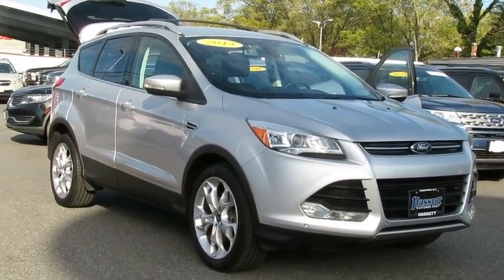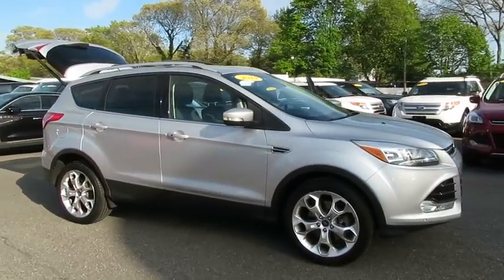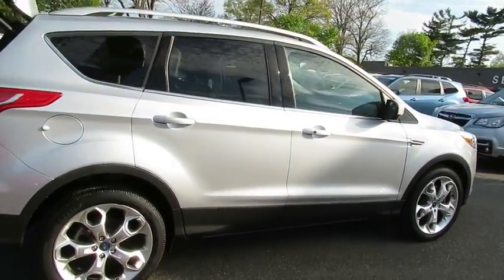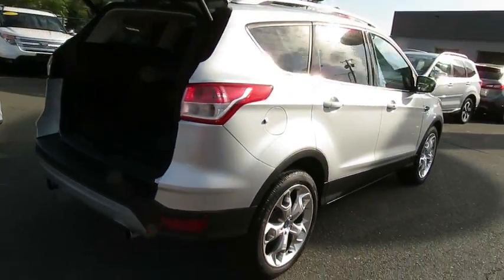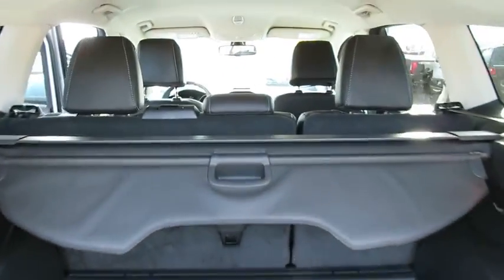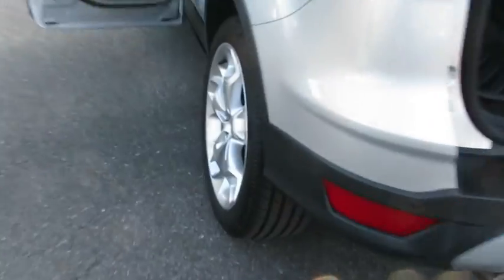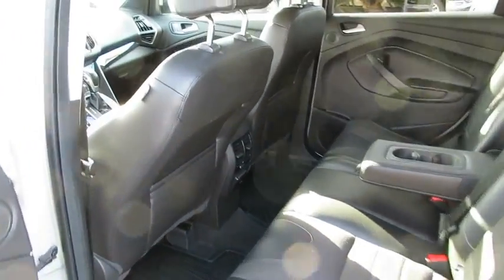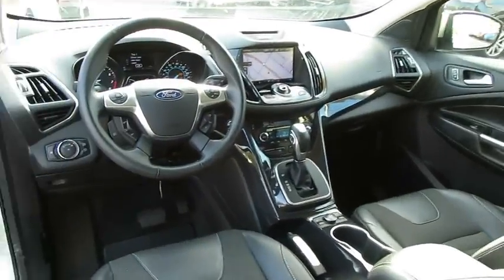2013 Ford Escape Wantagh, Levittown, Babylon, Hempstead, Nassau County NY 20503U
Ingot Silver Metallic Used 2013 Ford Escape available in Wantagh, New York at Hassett Automotive. Servicing the Levittown, Babylon, Hempstead, Nassau County NY area.

Hassett Automotive
3530 SUNRISE HWY

NO PREP OR DELIVERY FEES,NO FILING FEES,NO TRANSPORTATION FEES,NO FORCED FINANCING TO TAKE ADVANTAGE OF OUR INTERNET PRICES!CLEAN CARFAX!ONE OWNER!Check out this 2013 Ford Escape Titanium w/Navigation. Its Automatic transmission and Turbocharged Gas I4 2.0L/121 engine will keep you going. This Ford Escape has the following options: 2.0L I4 ECOBOOST ENGINE -inc: 3.07 final drive ratio, Wheel nut wrench & jack, Variable intermittent windshield wipers, Universal garage remote, Unique accents on instrument panel & door, Traction control, Tire pressure monitoring system (TPMS), SYNC voice-activated communications & entertainment system -inc: Bluetooth capability, steering wheel audio controls, USB port, audio input jack, 911 assist, vehicle health report, SYNC services (subscription required) w/GPS based turn-by-turn driving directions & traffic reports & info services, Sony AM/FM stereo w/HD Radio & CD/MP3 player -inc: aux audio input jack, auto volume control, and Smart occupant sensing airbags. Test drive this vehicle at Hassett Ford Lincoln, 3530 Sunrise Hwy, Wantagh, NY 11793.
2.0L I4 ECOBOOST ENGINE  -inc: 3.07 final drive ratio,Turbocharged,Four Wheel Drive,Power Steering,ABS,4-Wheel Disc Brakes,Aluminum Wheels,Tires - Front Performance,Tires - Rear Performance,Temporary Spare Tire,Luggage Rack,Rear Spoiler,HID headlights,Automatic Headlights,Fog Lamps,Heated Mirrors,Power Mirror(s),Integrated Turn Signal Mirrors,Mirror Memory,Privacy Glass,Intermittent Wipers,Variable Speed Intermittent Wipers,Remote Trunk Release,Power Liftgate,Hands-Free Liftgate,AM/FM Stereo,CD Player,Premium Sound System,MP3 Player,Auxiliary Audio Input,HD Radio,Steering Wheel Audio Controls,Bluetooth Connection,Telematics,Navigation from Telematics,Satellite Radio,Power Driver Seat,Leather Seats,Bucket Seats,Heated Front Seat(s),Driver Adjustable Lumbar,Seat Memory,Pass-Through Rear Seat,Rear Bench Seat,Floor Mats,Cruise Control,Adjustable Steering Wheel,Leather Steering Wheel,Power Windows,Power Door Locks,Keyless Entry,Engine Immobilizer,Keyless Start,Remote Engine Start,Universal Garage Door Opener,Security System,Climate Control,Multi-Zone A/C,Rear Defrost,Power Outlet,Auto-Dimming Rearview Mirror,Driver Vanity Mirror,Passenger Vanity Mirror,Driver Illuminated Vanity Mirror,Passenger Illuminated Visor Mirror,Front Reading Lamps,Cargo Shade,Traction Control,Stability Control,Driver Air Bag,Passenger Air Bag,Knee Air Bag,Front Head Air Bag,Rear Head Air Bag,Front Side Air Bag,Passenger Air Bag Sensor,Rear Parking Aid,Child Safety Locks,Tire Pressure Monitor